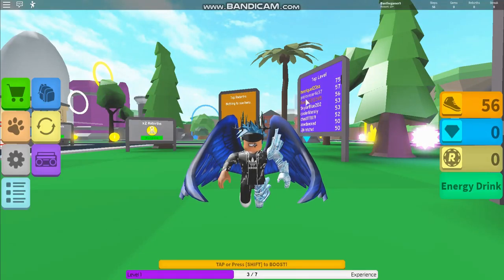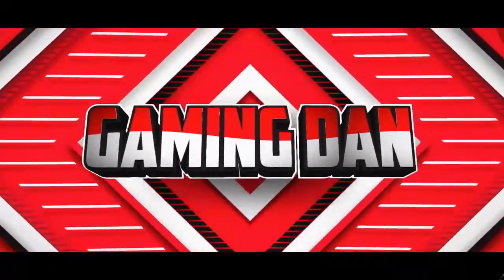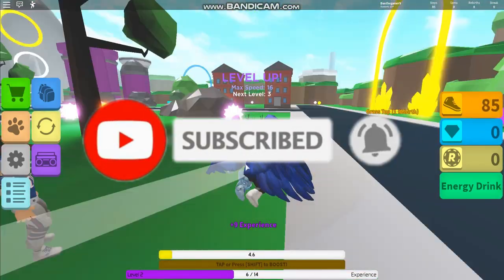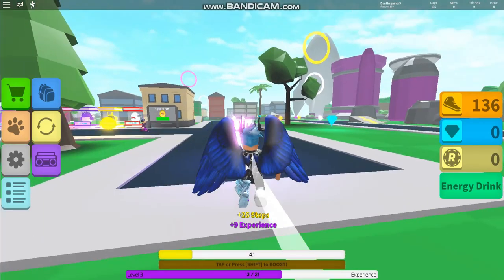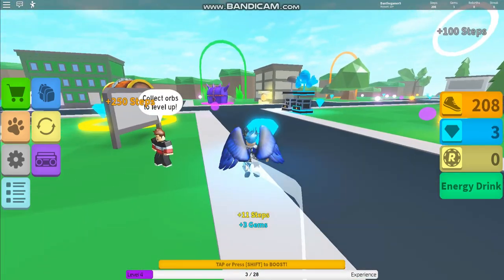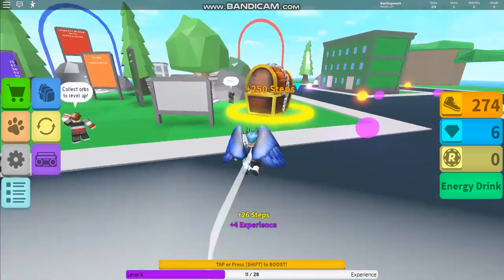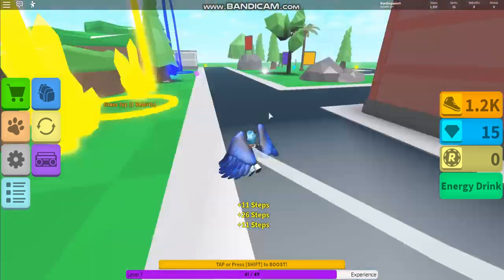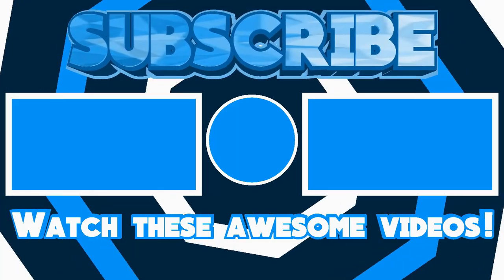*ALL* OP WORKING CODES! Roblox ⚡ Speed Pro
In this video I will be showing you all the working codes for speed pro!